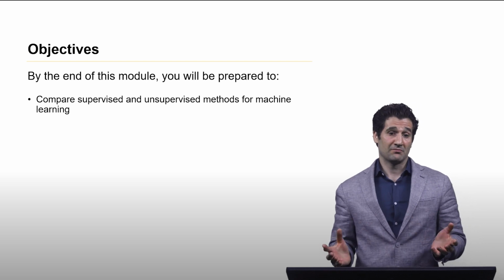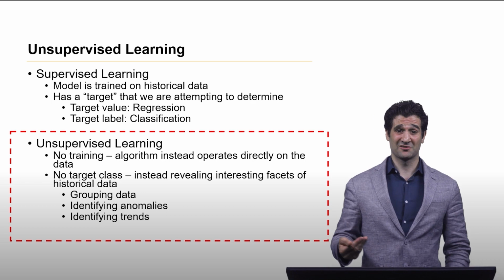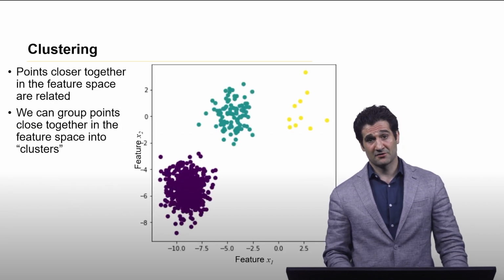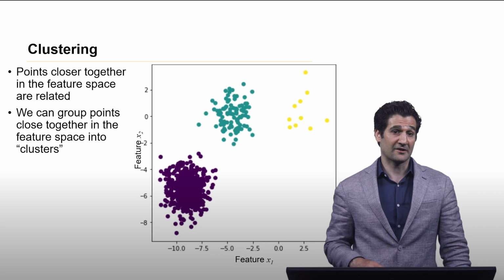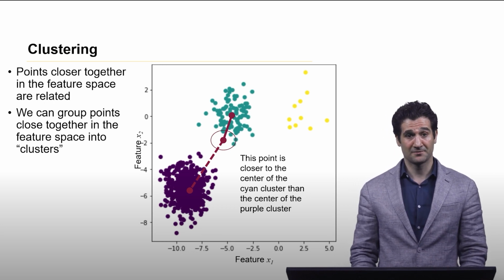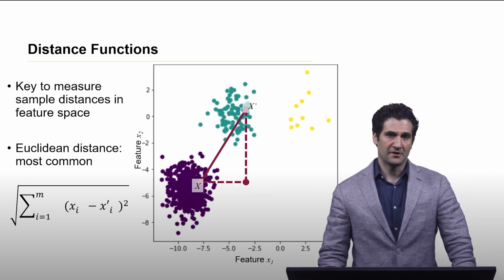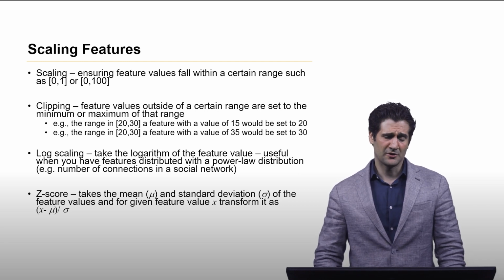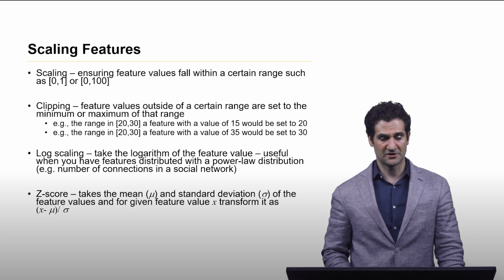Unsupervised Learning and Clustering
This video covers the basics of unsupervised learning with a focus on clustering.